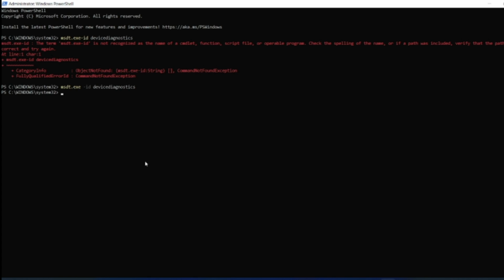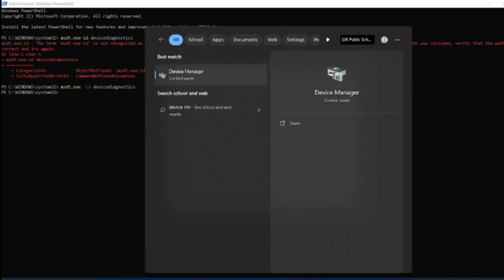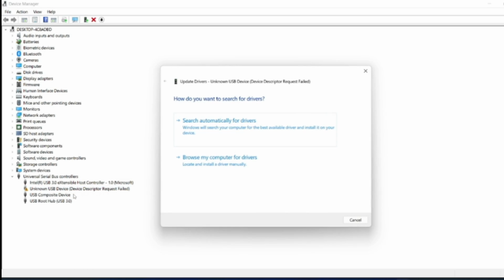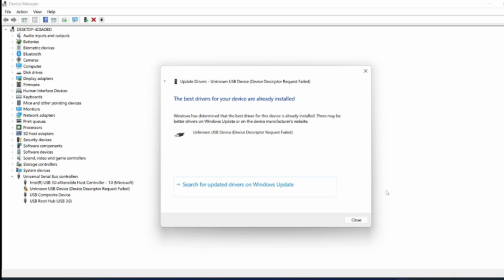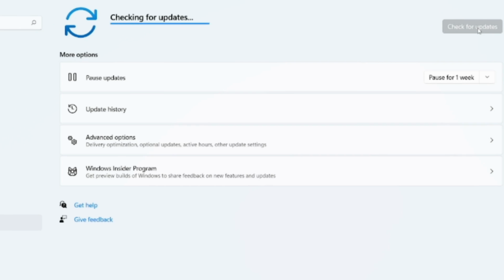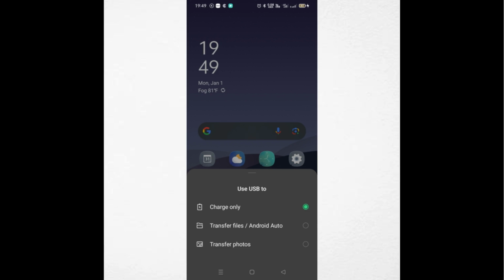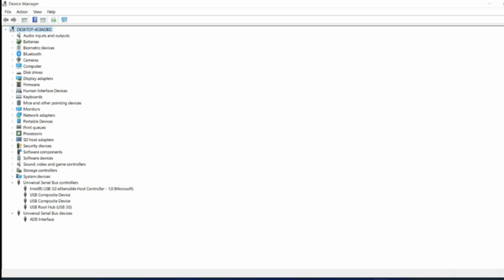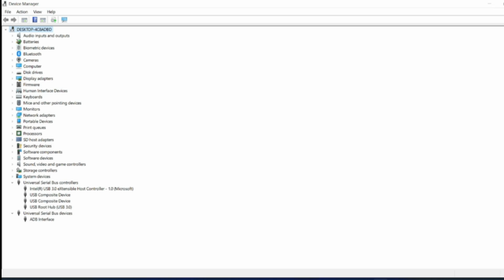How to fix USB Device not recognized on a windows machine | USD device not recognized